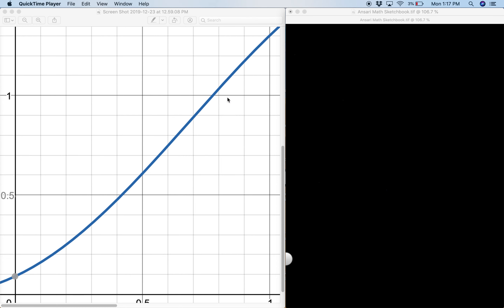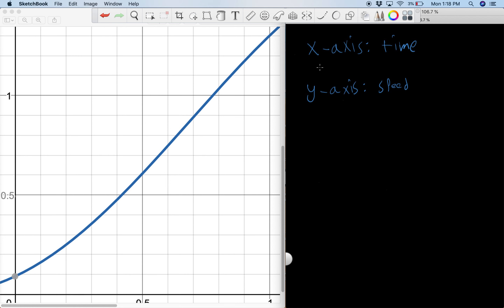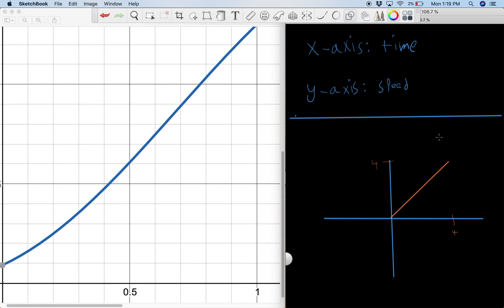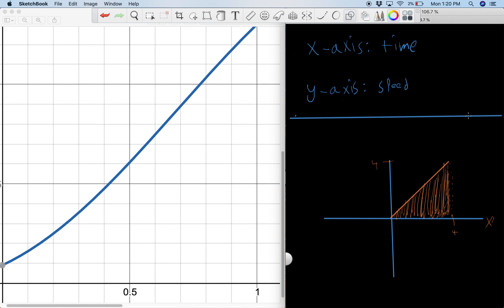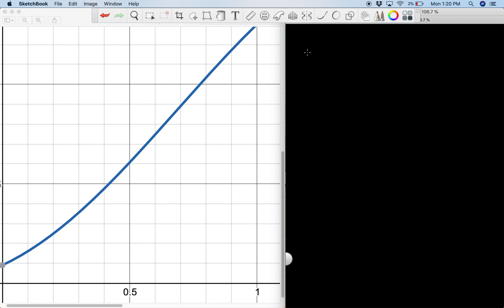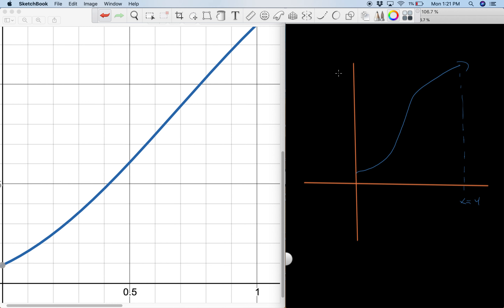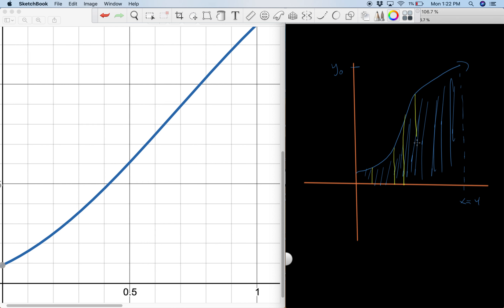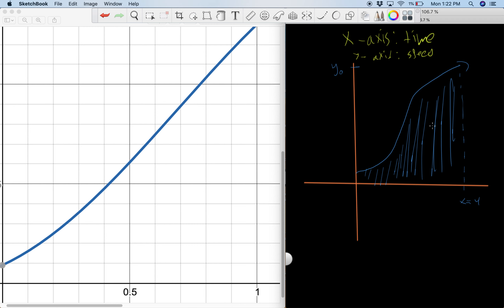What is an Integral?